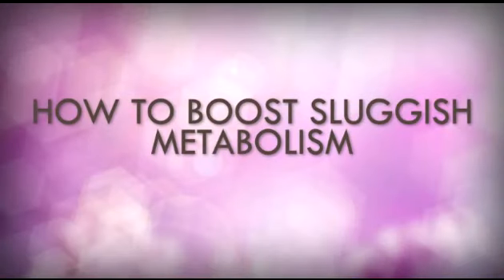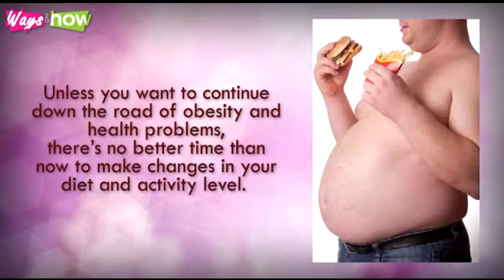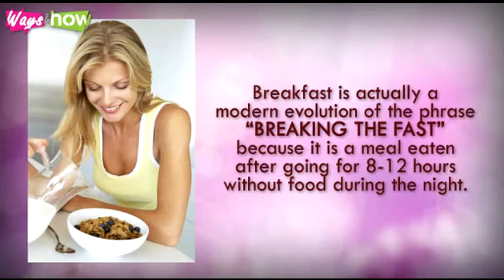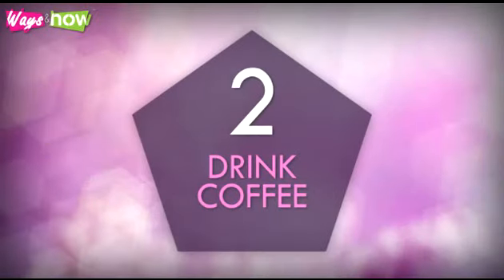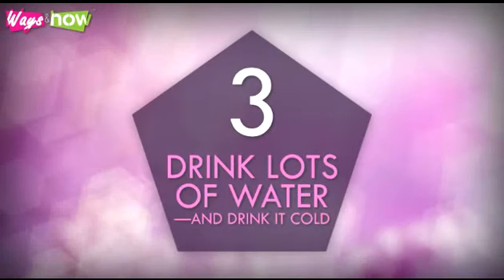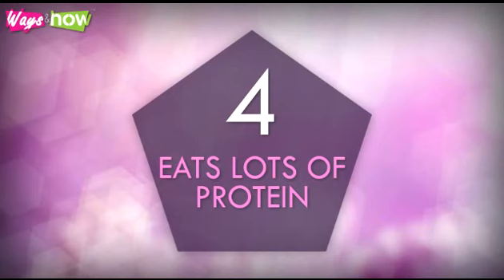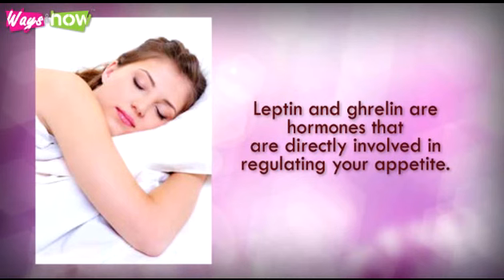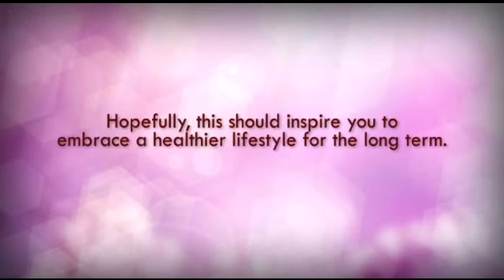How to Boost Sluggish Metabolism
Do you have trouble losing weight due to sluggish metabolism? Watch this video to learn how to boost sluggish metabolism.

Aside from the increased tendency to gain weight and store fat, one of the effects of a sluggish metabolism is feeling like you are tired all the time. When your metabolism slows down, your energy levels drop, so you feel less inclined to exercise. Here's how to boost sluggish metabolism.